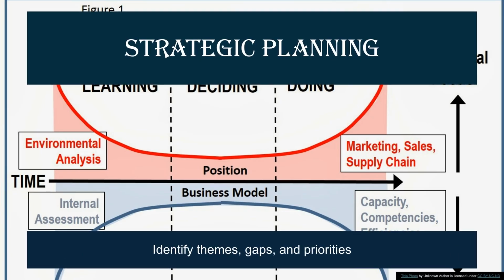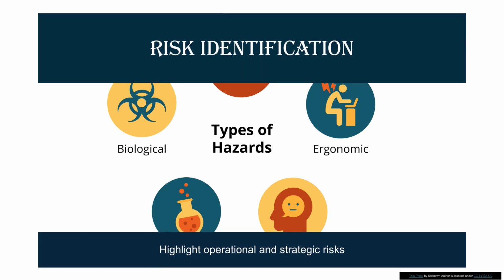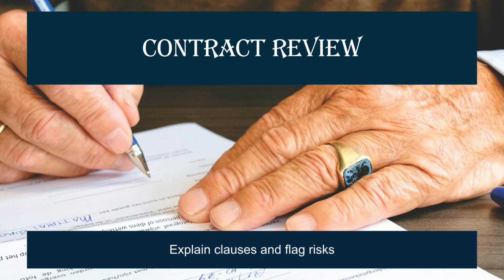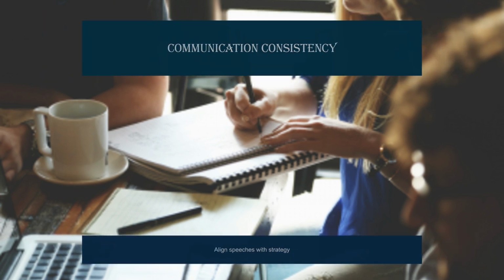22 Practical Uses of NotebookLM for Senior Professionals | Real-World AI Workflows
NotebookLM is quickly becoming one of the most powerful AI tools for senior professionals, executives, and decision-makers—but only if you know how to use it practically.

In this video, we break down 22 real-world, widely used applications of NotebookLM across leadership, strategy, compliance, meetings, decision-making, and knowledge management.

📌 This video is ideal for:
• CXOs, Directors & Senior Managers
• Consultants & Strategy Professionals
• Legal, Finance & Compliance Leaders
• Engineers & Technical Managers
• Anyone handling large volumes of documents

🔍 What You’ll Learn:

✔ How executives summarize long reports in minutes
✔ How leaders prepare for meetings and board presentations
✔ How NotebookLM supports strategic planning & risk analysis
✔ How senior professionals build personal AI knowledge bases
✔ How AI improves leadership communication and decision quality

This is not theory—these are proven, practical workflows already used by professionals worldwide.